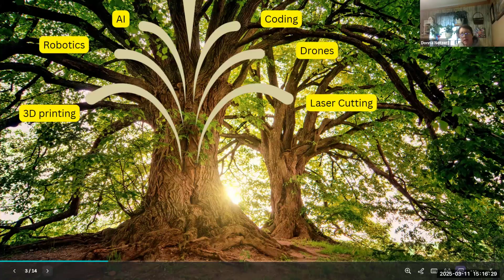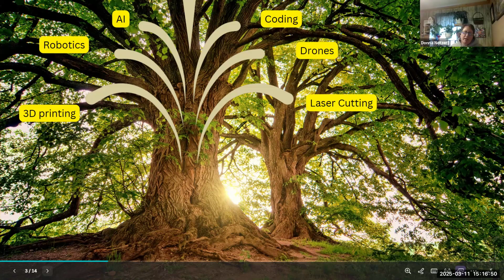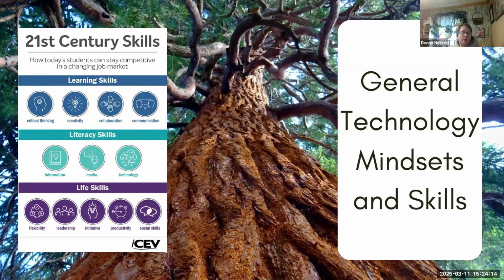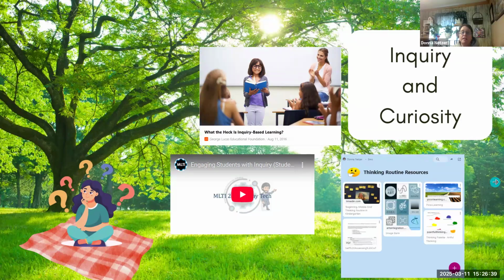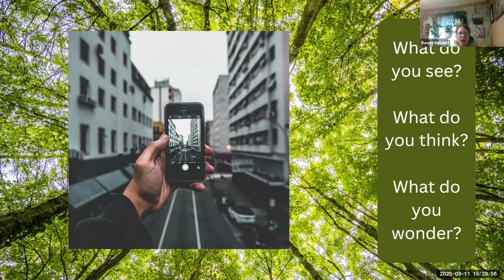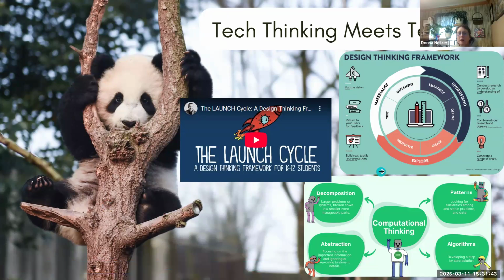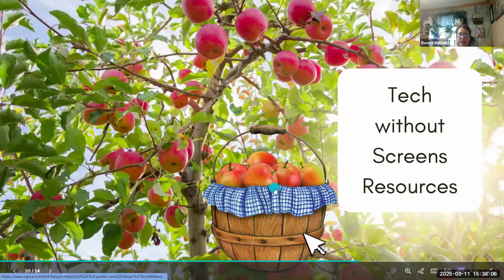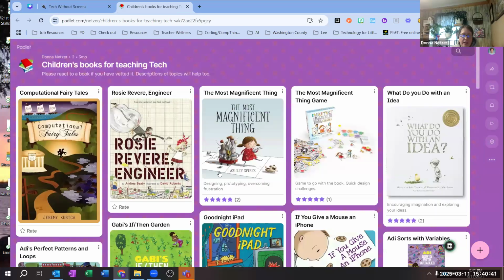Rooted in Tech: Unplugged Pathways to Growth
Explore the possibilities of unplugged activities to deepen student learning. To access the slideshow

If you would like to earn a contact hour for watching this MLTI 2.0 professional development video, please click the following link to fill out the form

This PD was part of a series for March 14th, 2025. A digital notebook with all of the sessions from the day is available